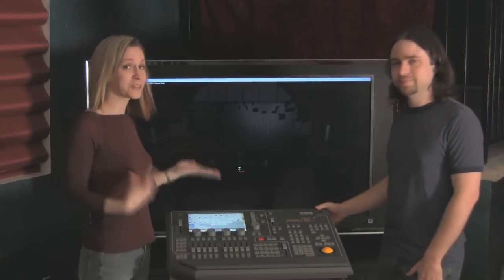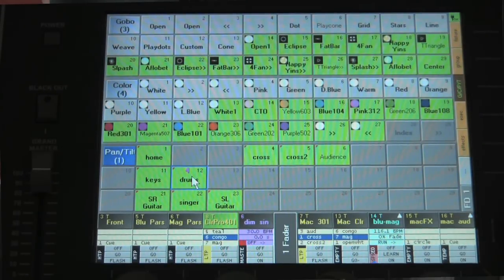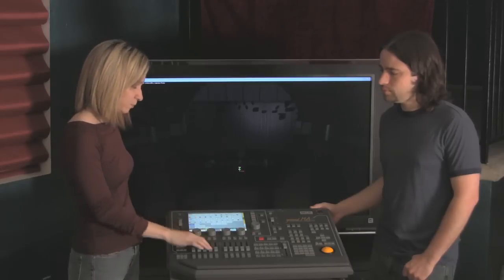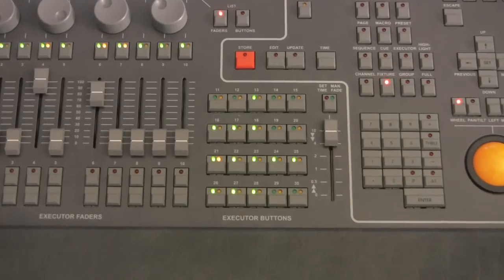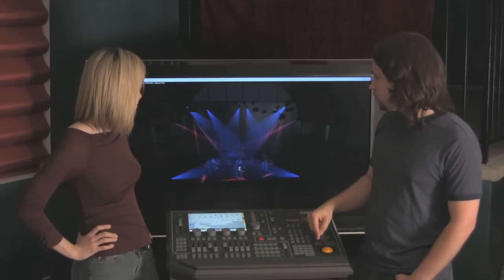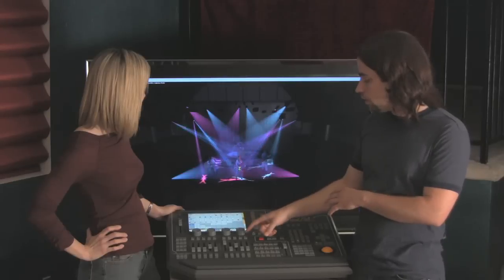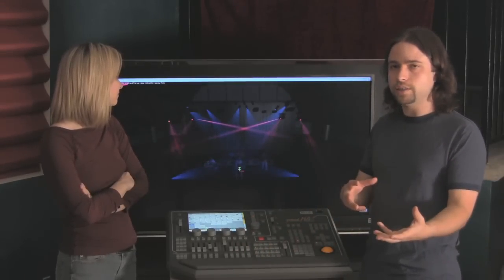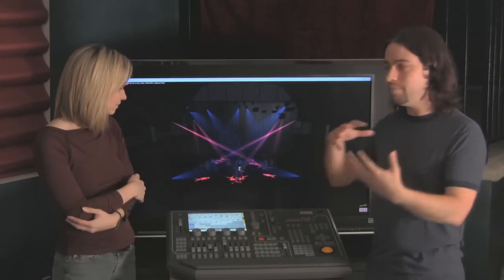Console Cocktails #1: Busk, Busk Baby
In our first episode, we talk about what "busking" on a console means and walk you through a sample busking show that we've put together on a grandMA Ultra-Lite. Also, we're enjoying grandMAr2nis. Yummy.  Post your console questions and video requests as comments to this video,